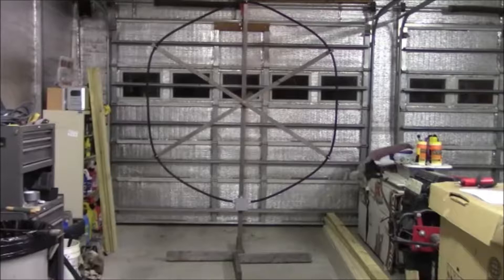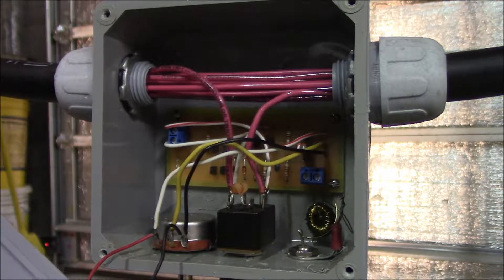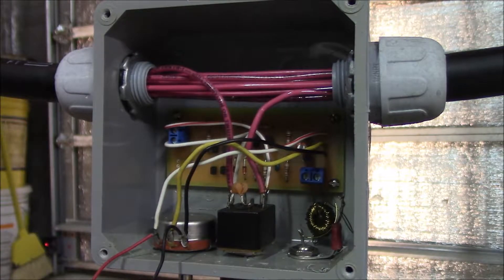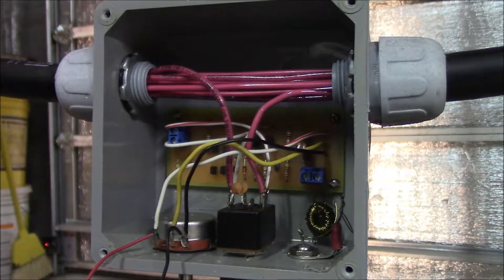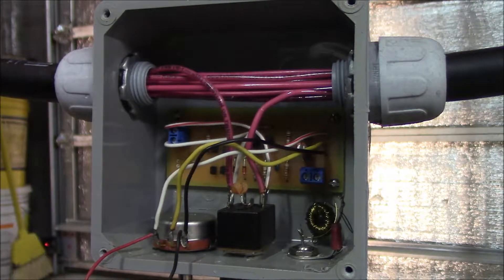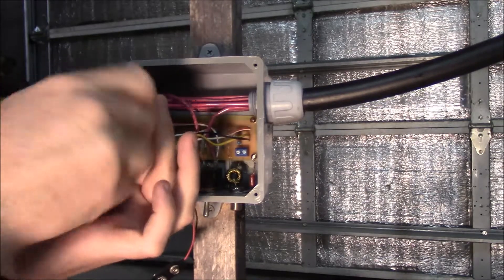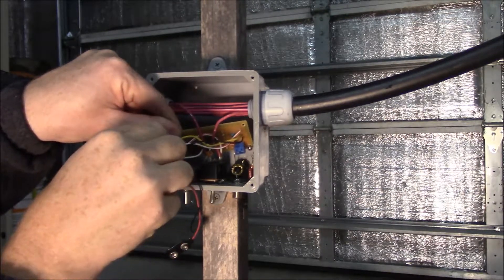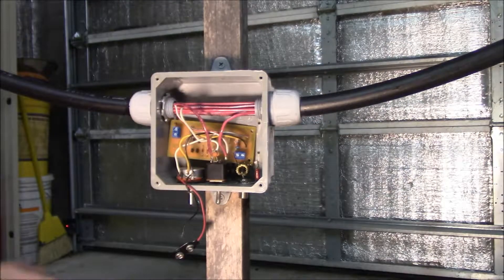Longwave loop antenna repair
This videos shows me discussing how I built my longwave receive antenna. I made the video because I needed to check the electronics after sitting outside all summer. I mostly use this antenna for receiving Lowfers. If you are interested in how I build this antenna, go to my website below.

If you are wondering what the heck a lowfer is. go to lwca.org.

I also have a facebook.